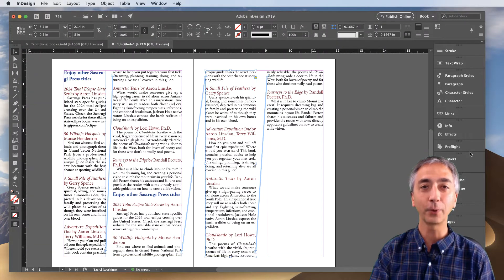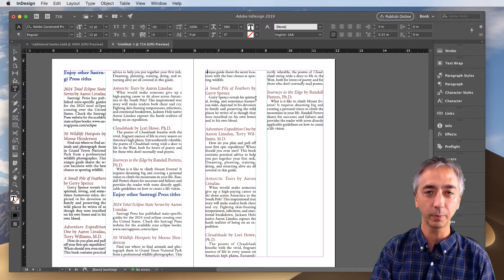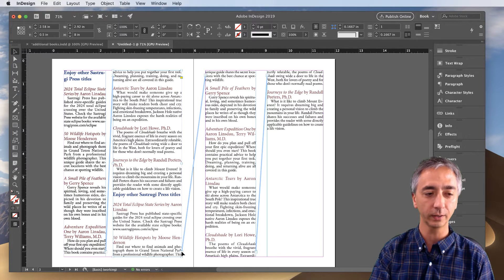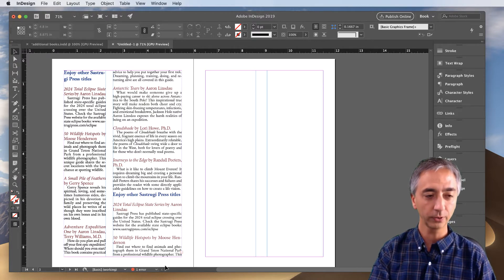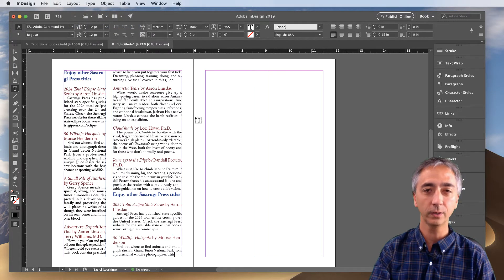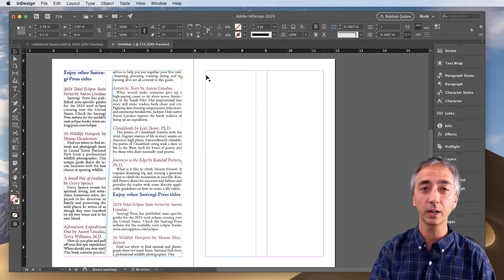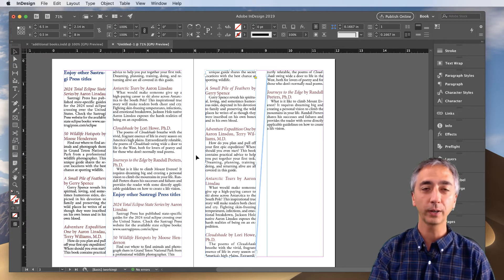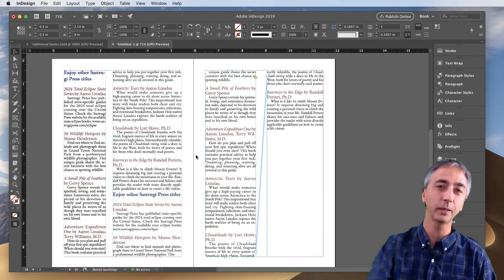How to Break Text Threads in Indesign Using the Copy Paste Method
🎒 Get My Adventure Nonfiction – Expeditions, survival, exploration

I show you how to break apart text threads in Indesign in this video. This is the official Adobe Indesign method.